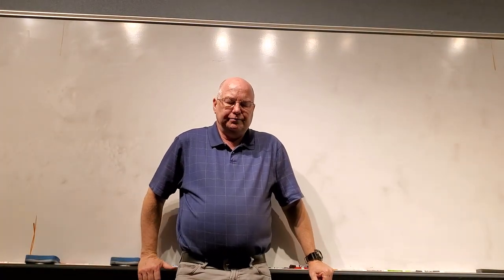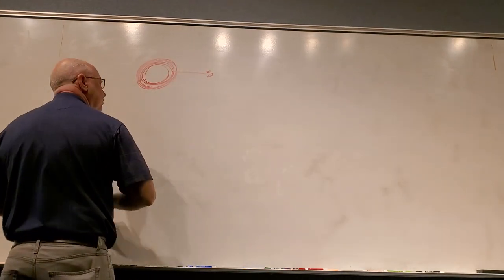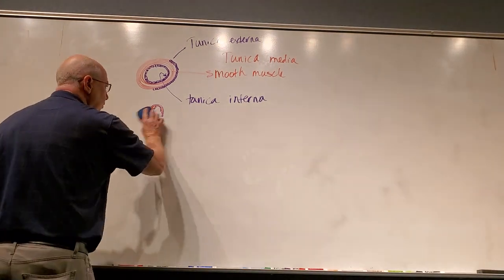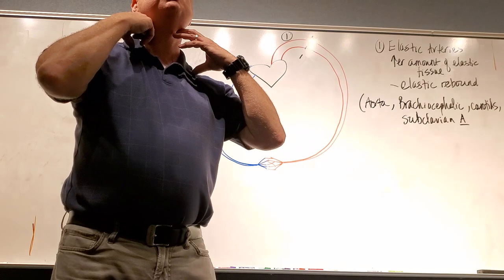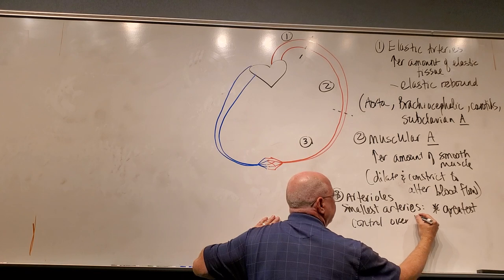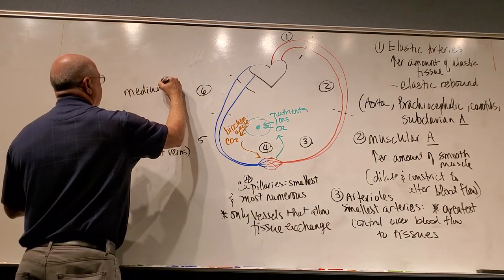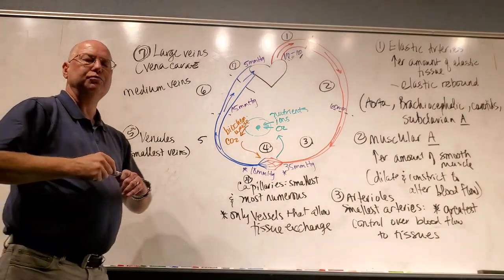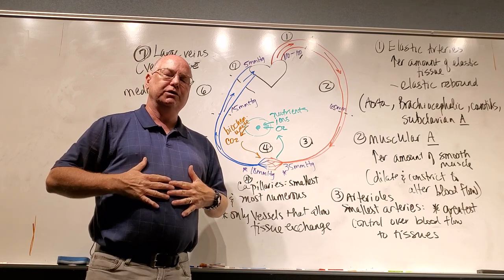Circulation/Vessels Lecture 1, Types of Vessels and Circulation